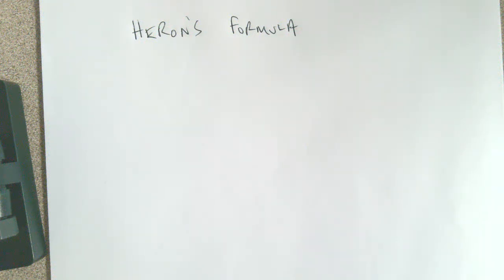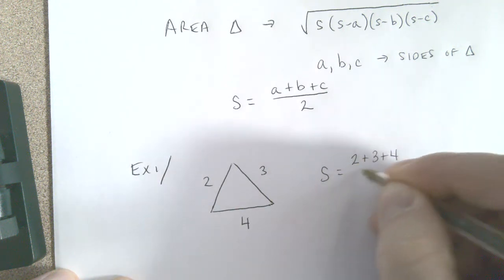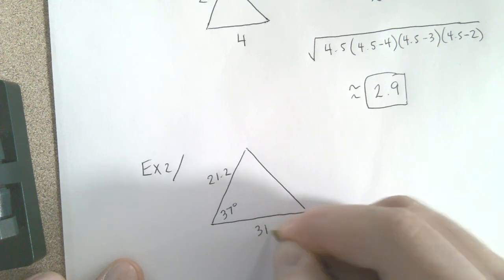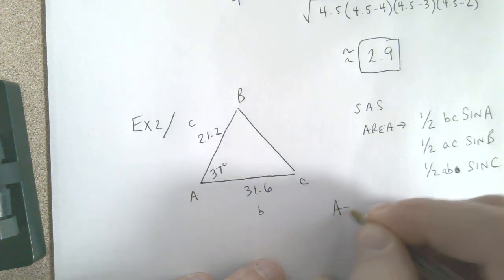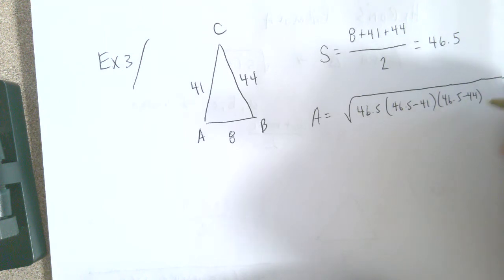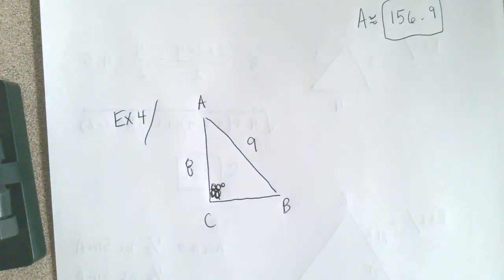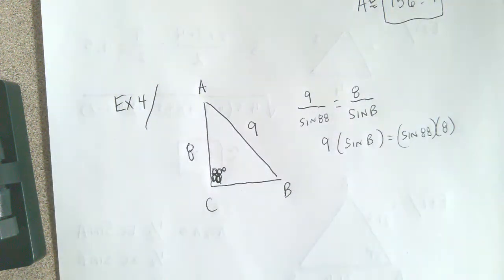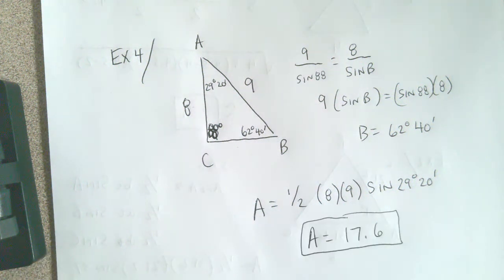Heron's Formula and SAS Area Formulas for Oblique Triangles Notes